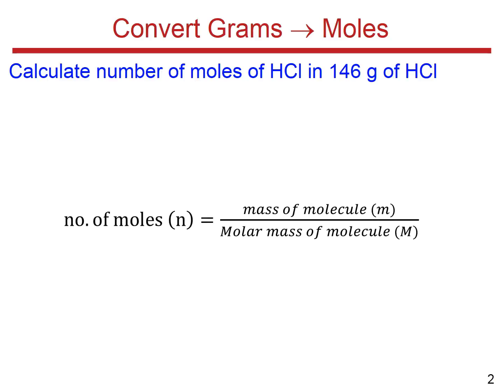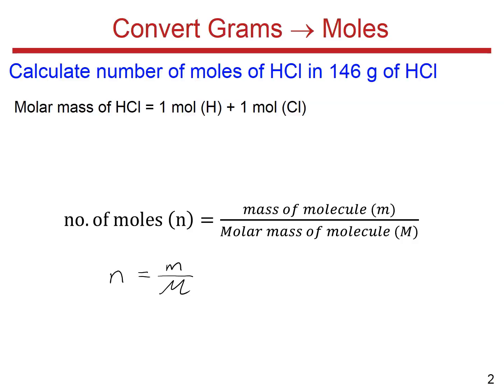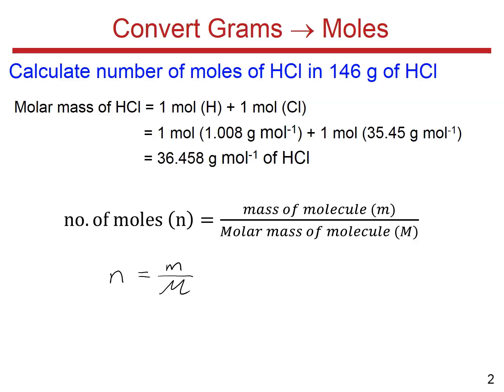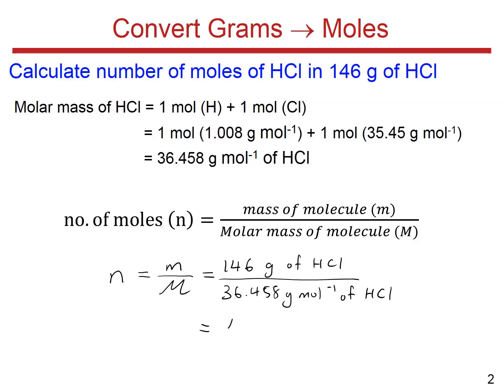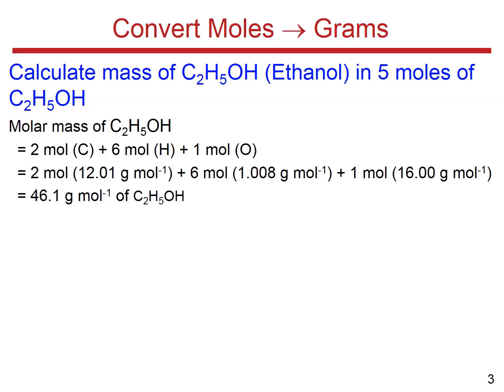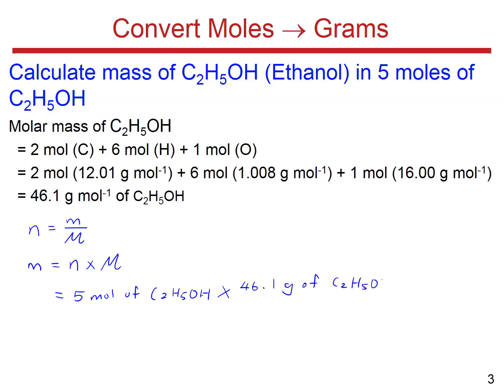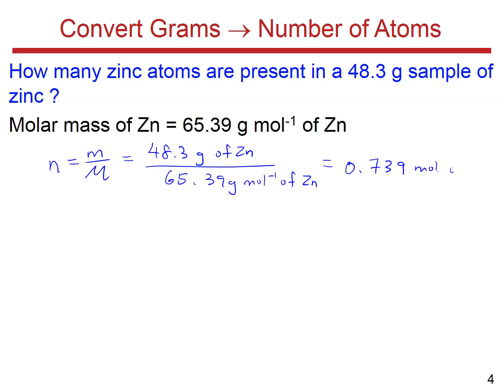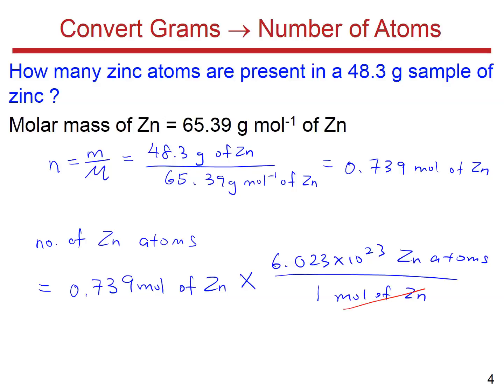SUTD Chemistry - Practice problem on Conversion from mole to gram